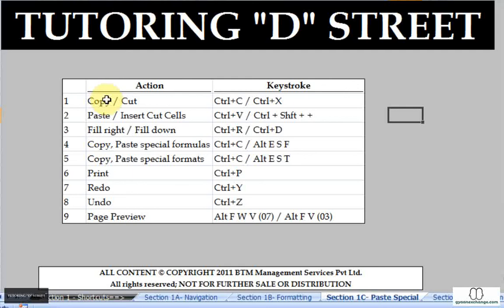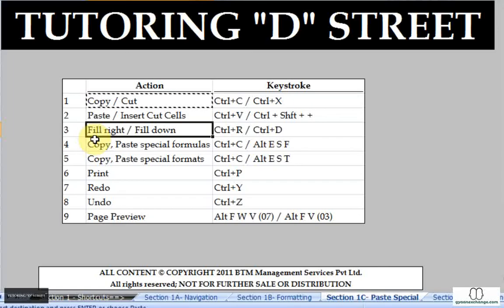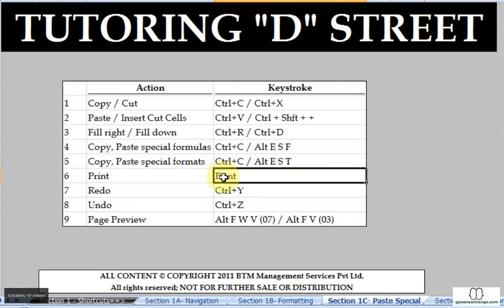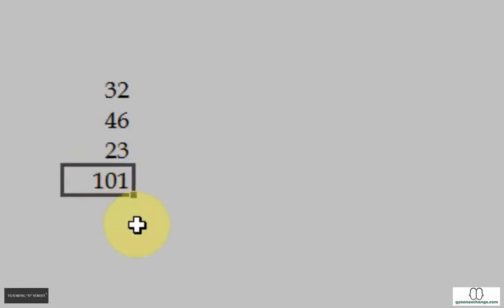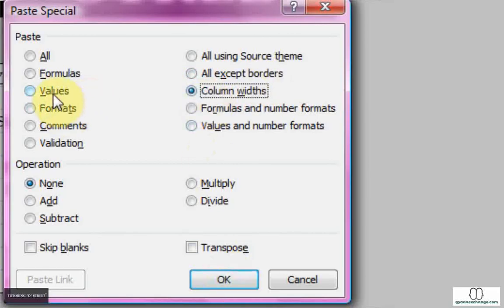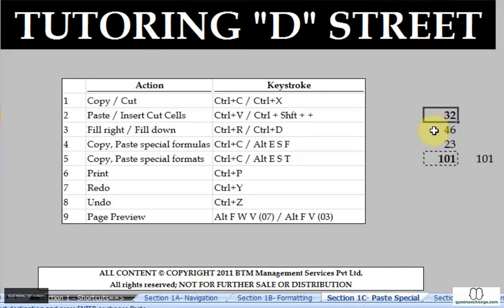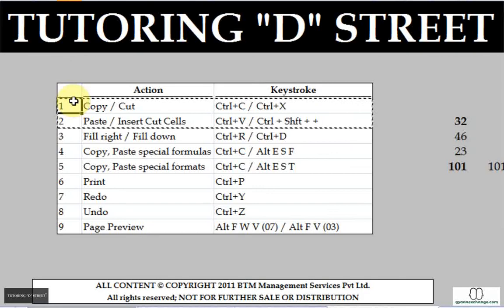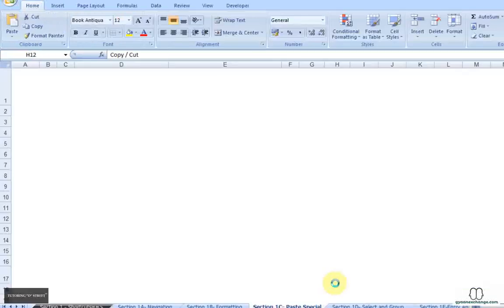How to do your daily work faster in Excel : power of paste special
Indian Express covers latest news from India, all exclusive current headlines and India news live, including latest breaking news on business, sports, world & entertainment.
(while video is of Express ADDA)
(while video is of Idea Exchange) Indian Express, The Indian Express Newspaper, The Indian Express, Indian express news, indian express editorial Today's Indian Express newspaper offers a comprehensive package of news, including Indian Express editorial analysis and Indian Express analysis today. This well-respected publication covers a wide range of topics in its India Express editorial and Indian Express news sections. Stay informed with the Indian Express newspaper today.